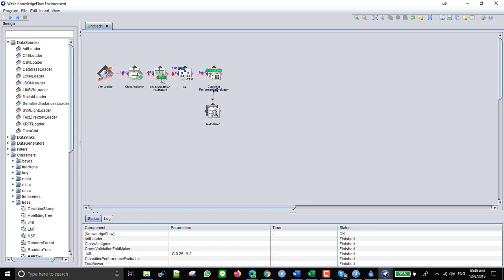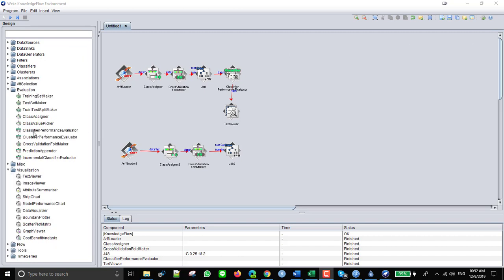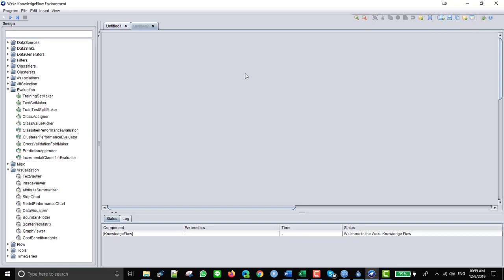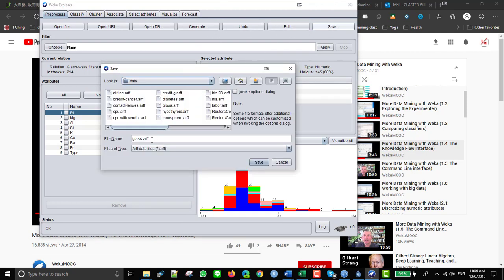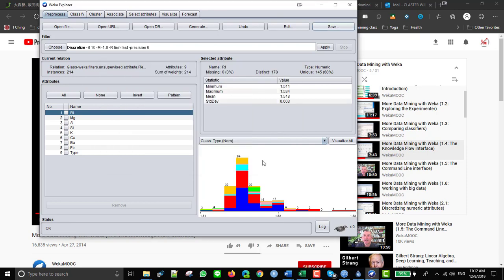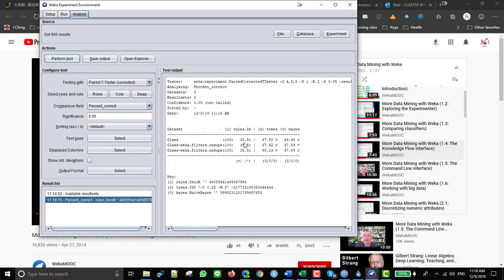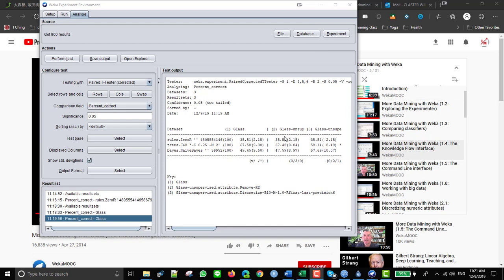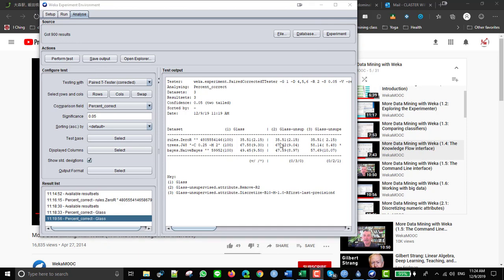Experimenter and Knowledge Flow in Weka